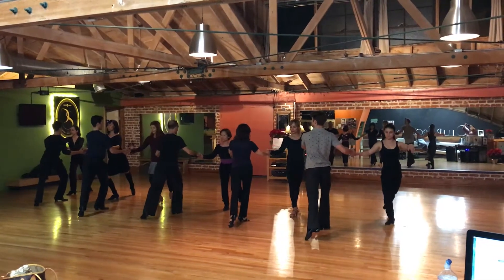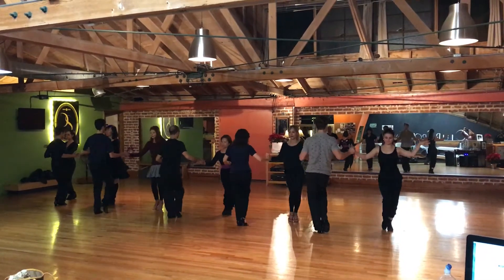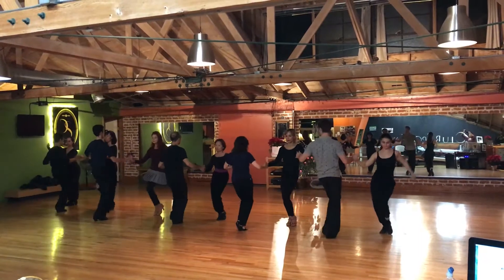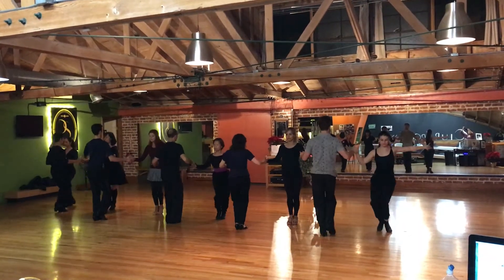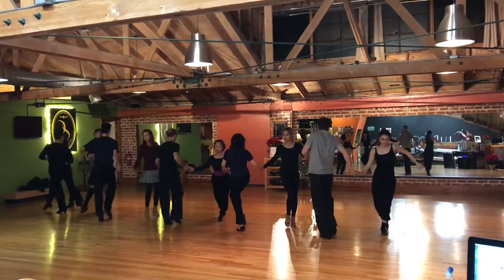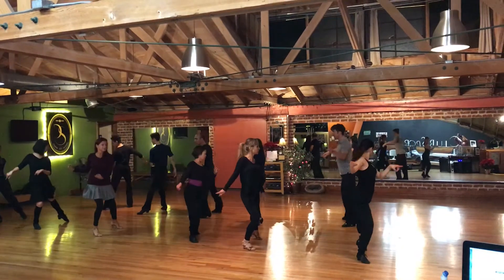Formation Dance Part 1 (counts)